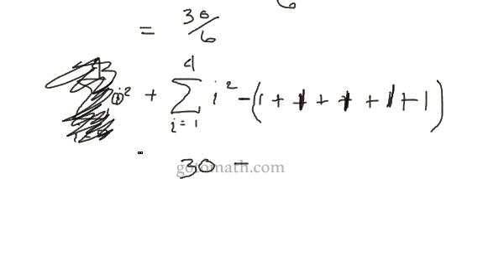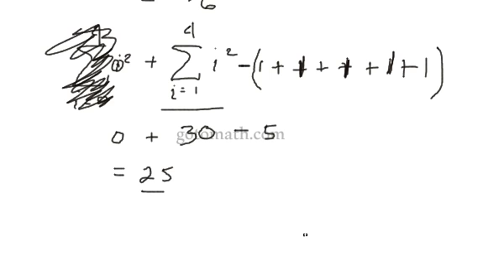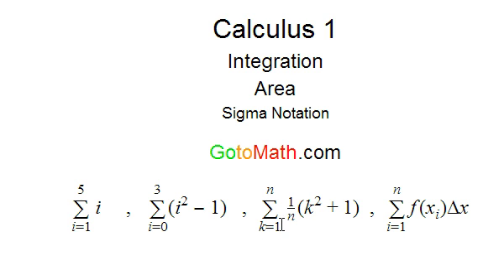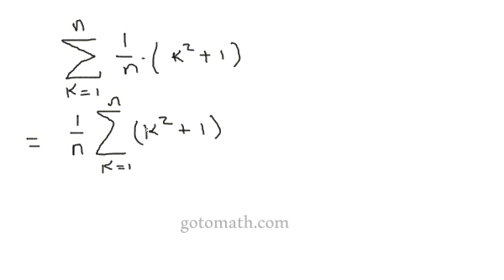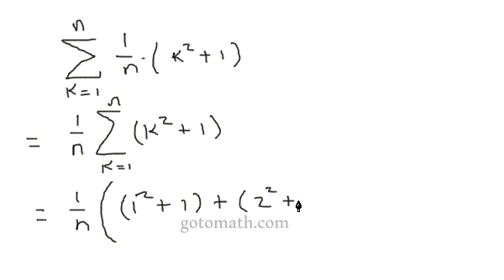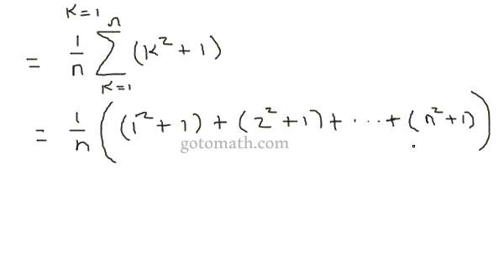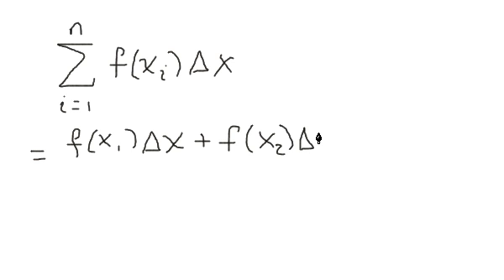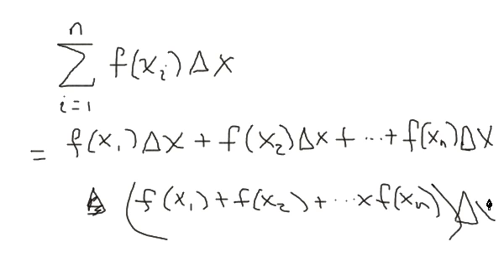Calculus 1 Integration Area Sigma Notation part 3